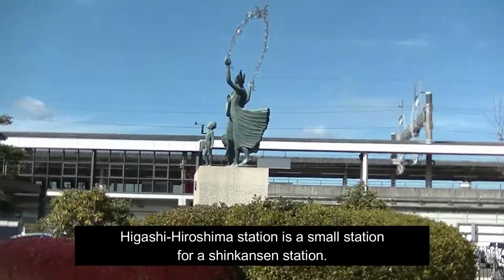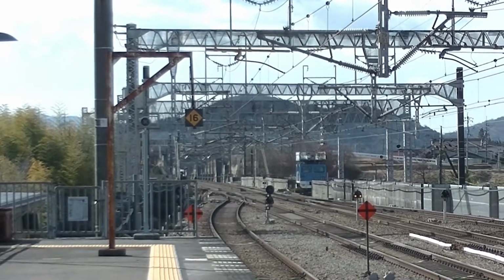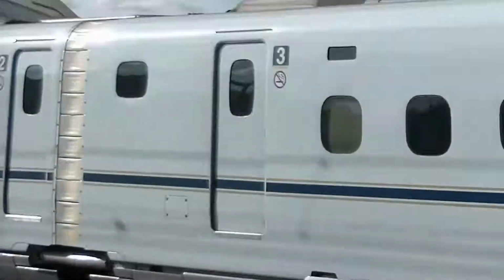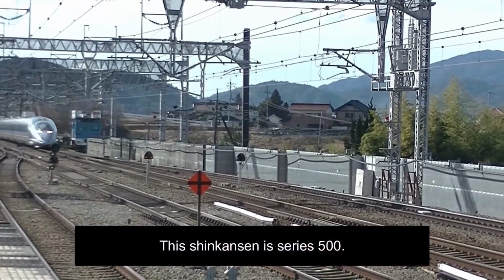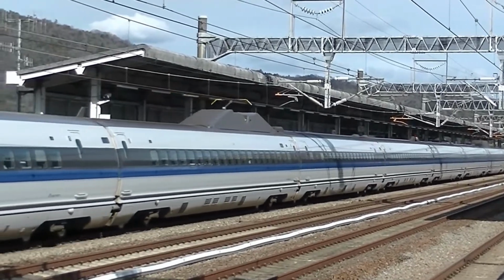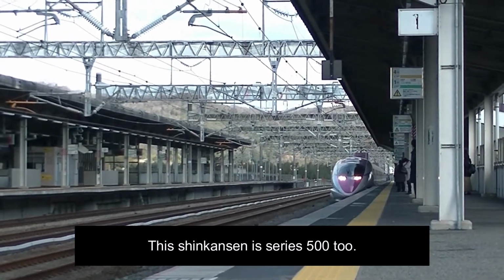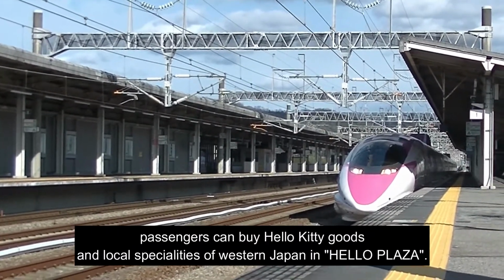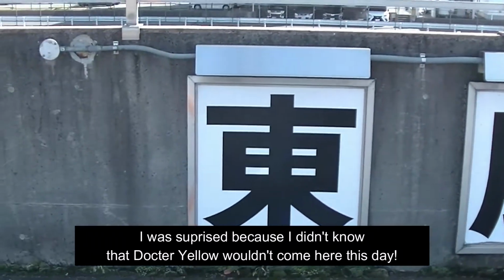Let's watch the Shinkansen passing fast!【Docter Yellow/Hello Kitty】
Hello Everyone! I'm Japanese and I like Japanese trains.

I took a video the shinkansen passing fast at Higashi-Hiroshima station a few days ago.

I introduce in English in this video but I'm not good at speaking and writing English.Thank you for your understanding.

Please enjoy the shinkansen in this video!

〇BGM
・魔王魂

〇編集ソフト
・Filmora9

〇自動音声ソフト
・TTSMP3.com